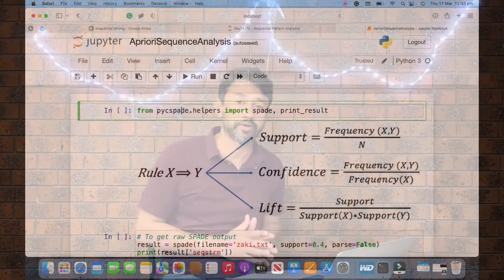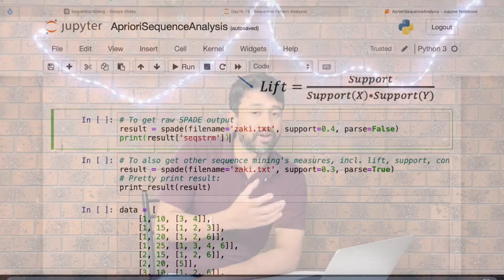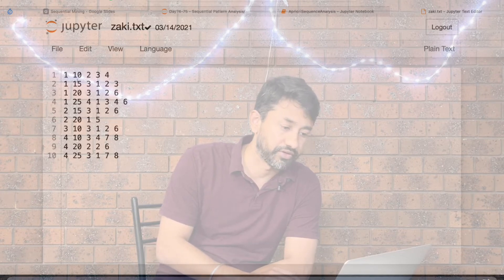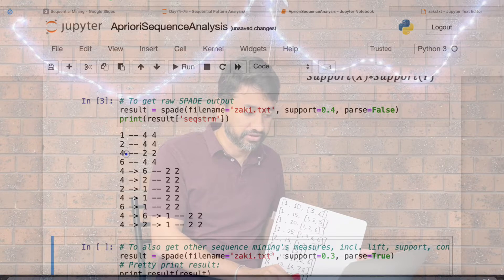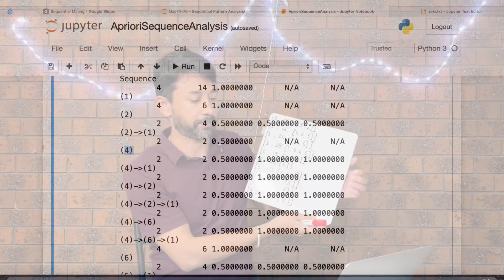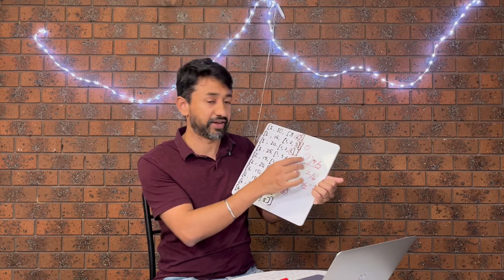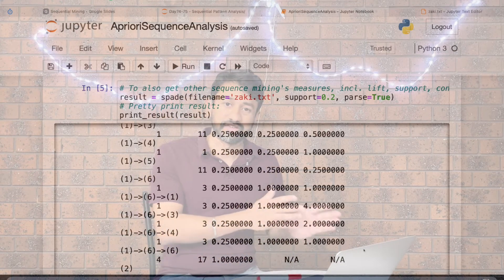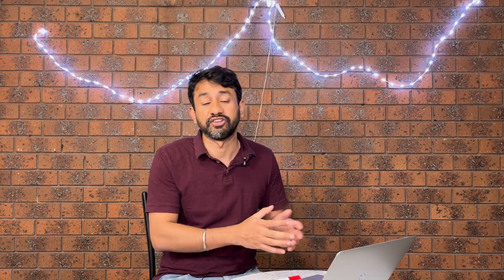Day 75 - Implementation of Sequential Pattern Mining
This is a video series on learning data science in 100 days. In this video, I have covered the implementation of Sequential Pattern Mining using Python.